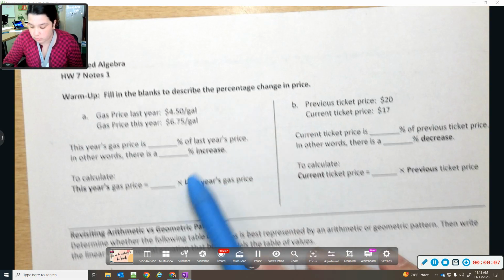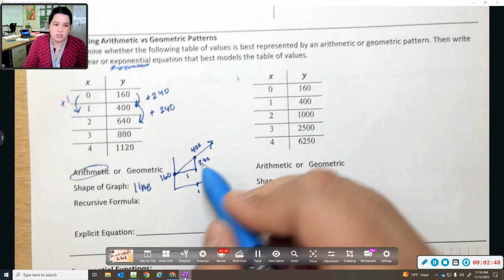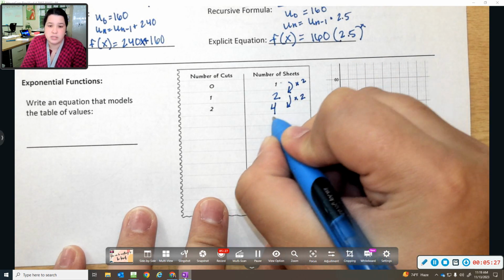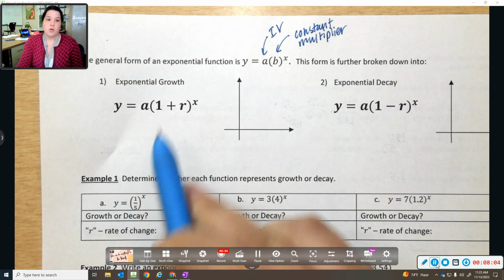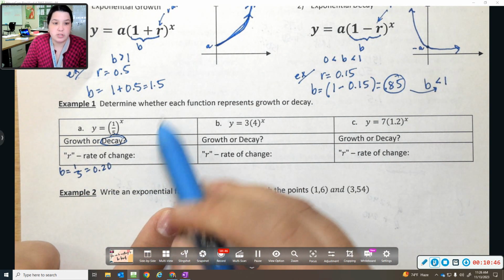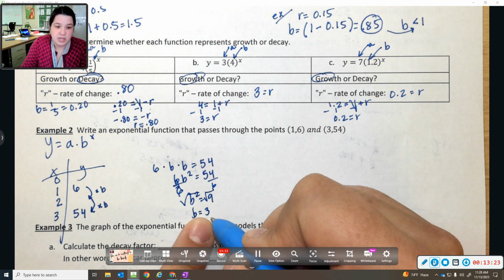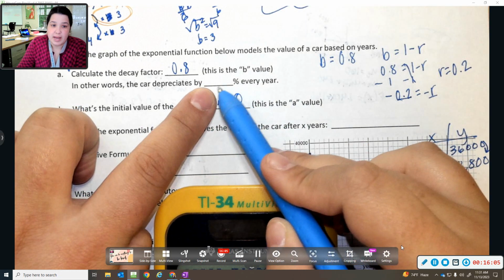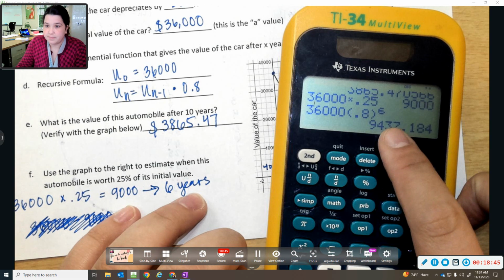Advanced Algebra: HW 7 Notes 1